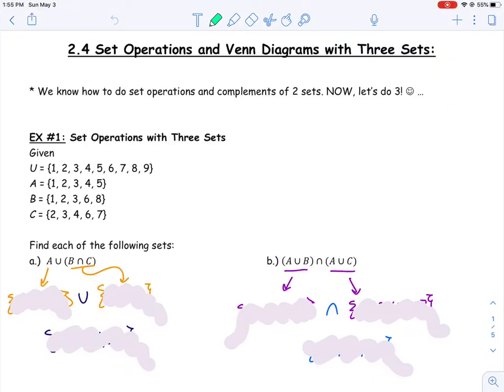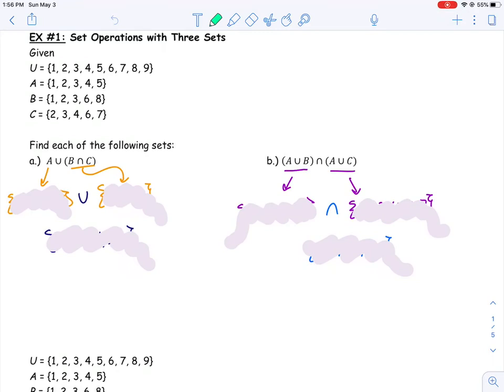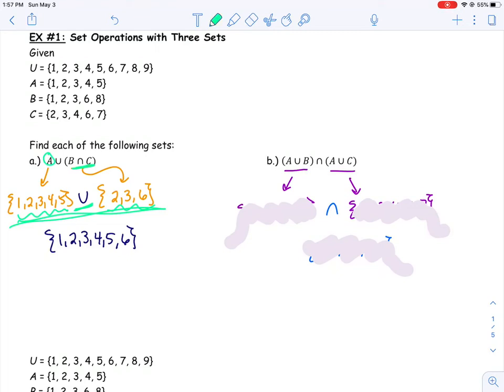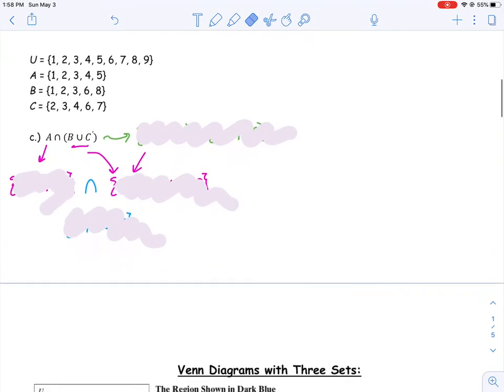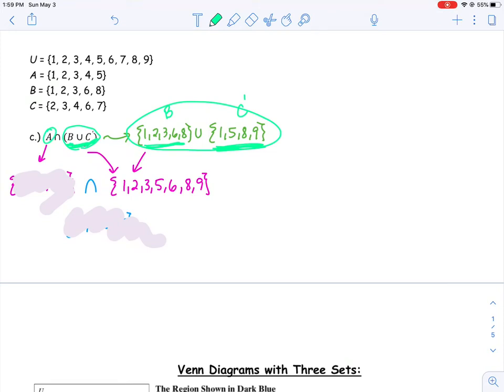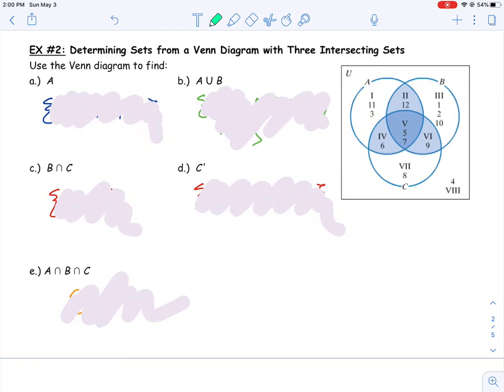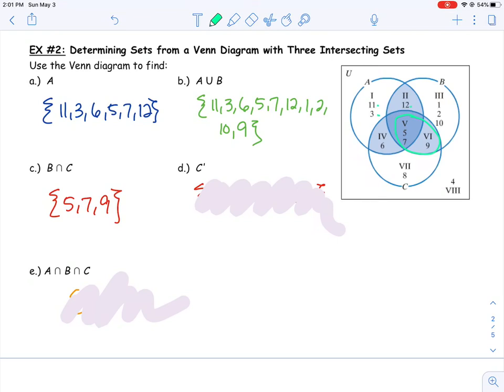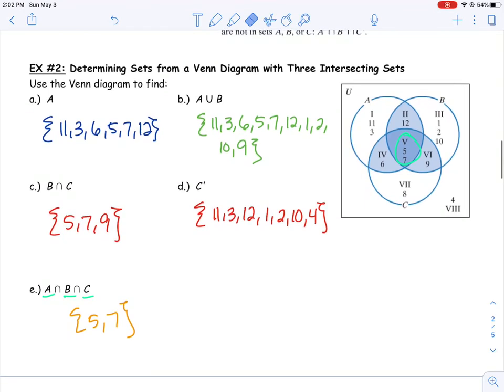MAT142 2.4 ex1&2 Set Operations w/3 Sets VIDEO